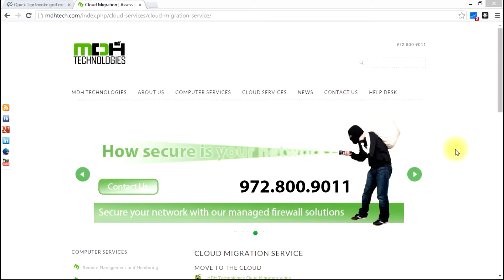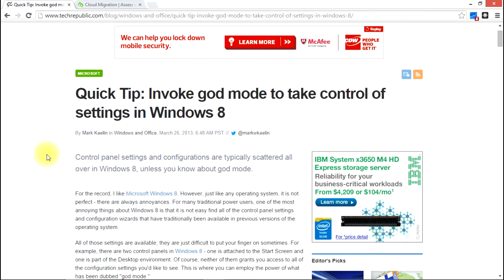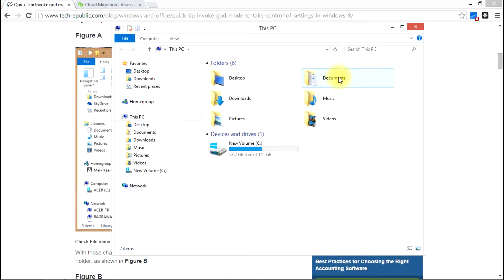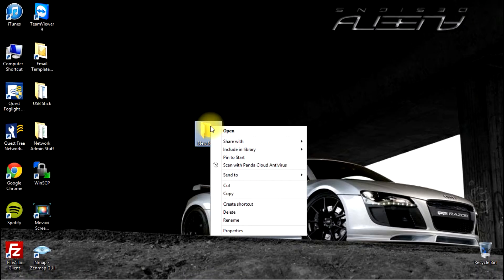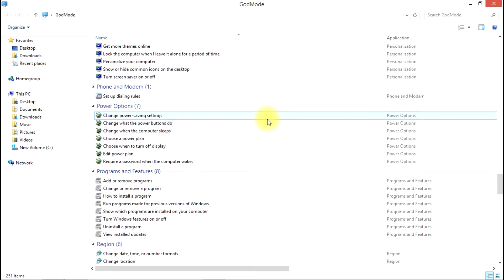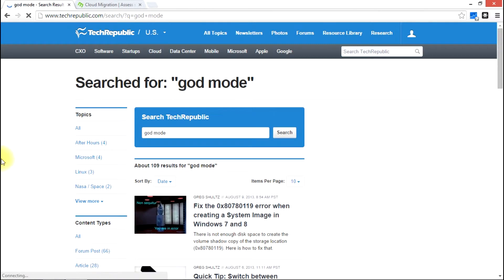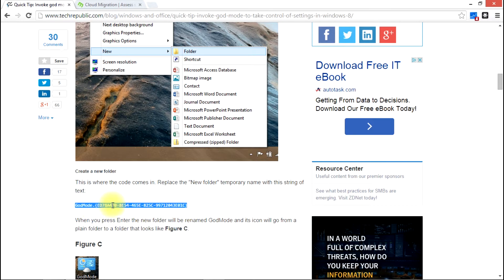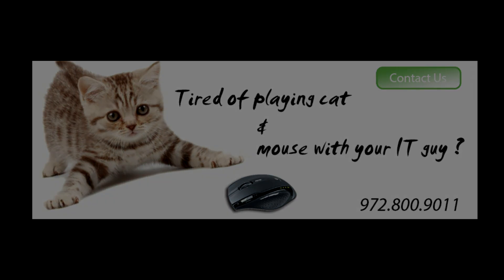Windows 8.1 God Mode | How to Turn On God Mode Windows 8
Host Matt Hunn with MDH Technologies talks about Windows 8.1 God Mode and how to turn it on. Learn about Windows 8 God Mode